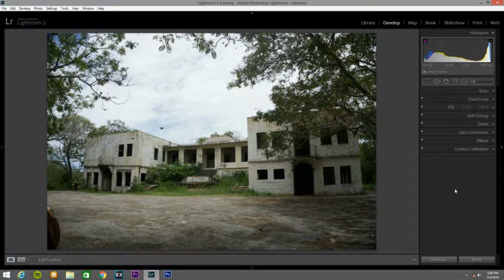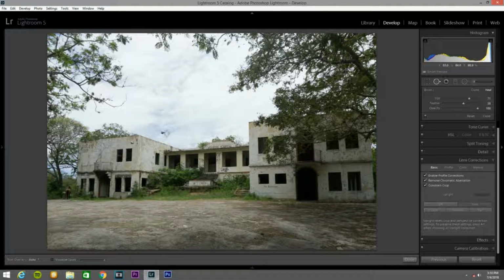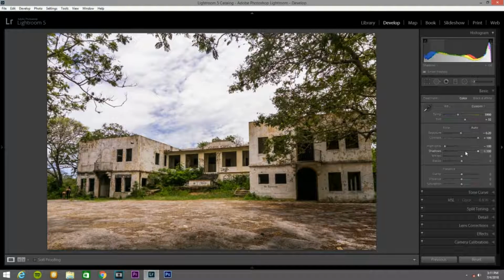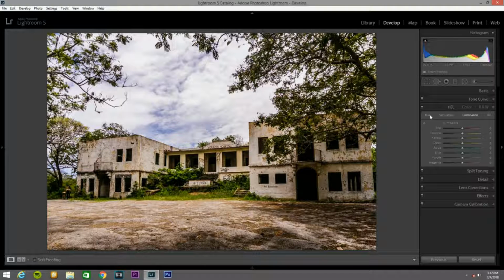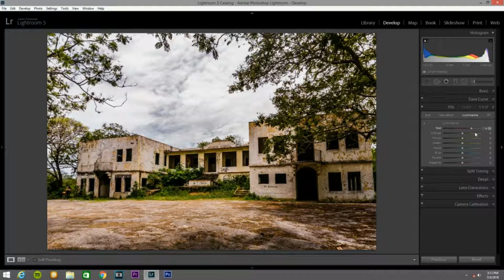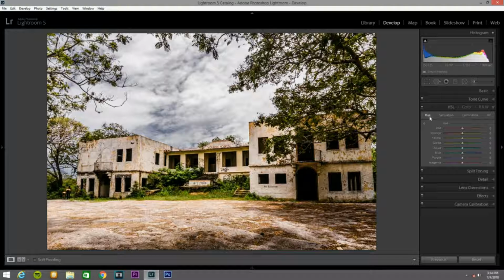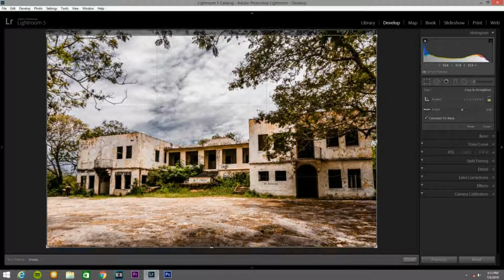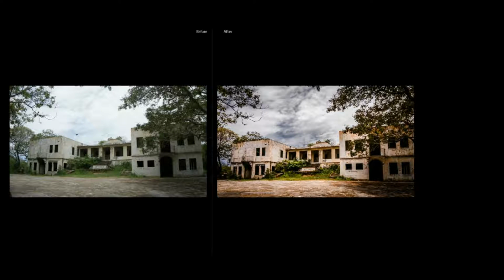Make your Photos Pop in Lightroom 5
This video tutorial will show you how to use Lightroom 5 to take a
 photo and turn it into something that stands above the rest in a measly 7 minutes.